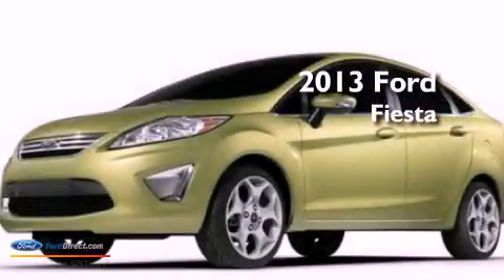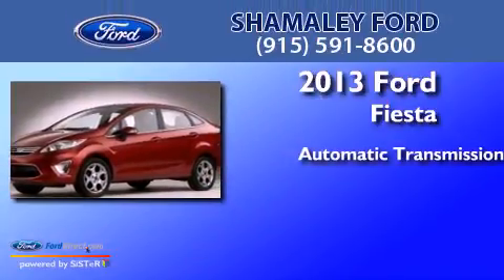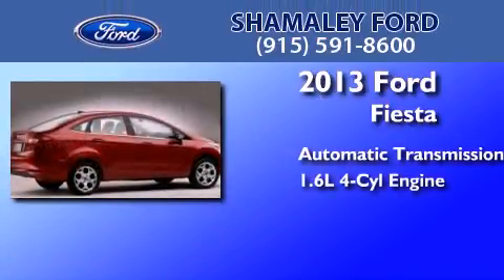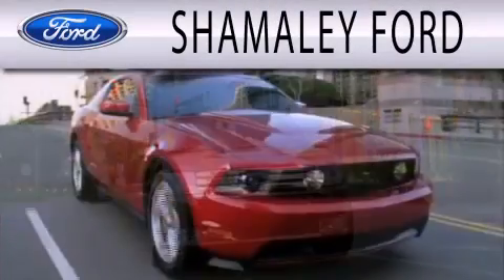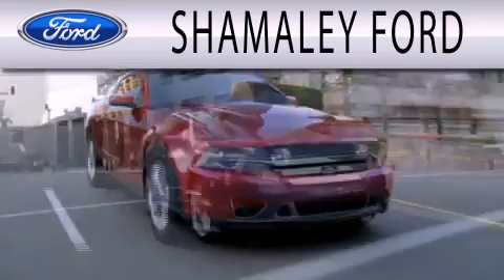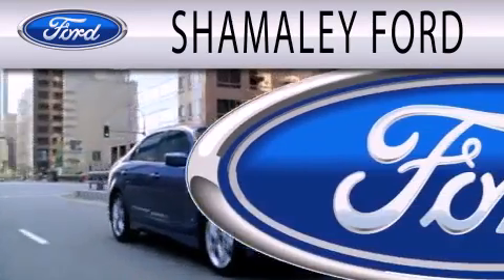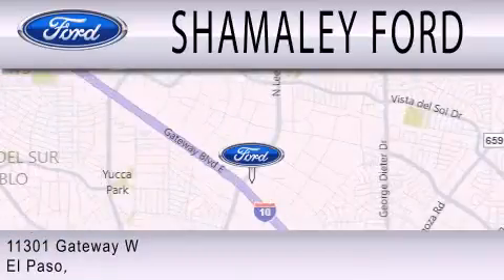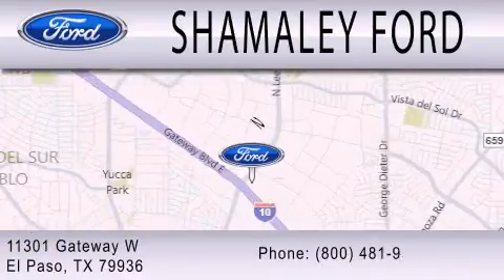2013 FORD FIESTA El Paso TX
Year : 2013
 Make : FORD
 Model : FIESTA
 Engine : 1.6L I4 16V MPFI DOHC
 Trans . : 6-SPEED AUTOMATIC
 Exterior : OXFORD WHITE
 Miles : 10
 Interior : LIGHT STONE
 Stock : DM200215